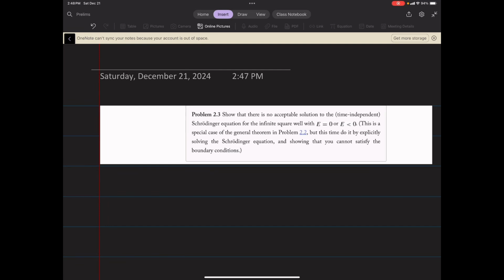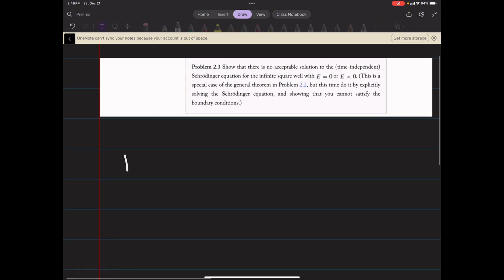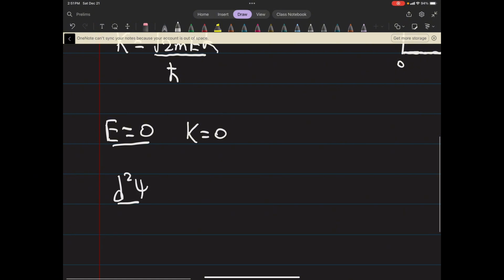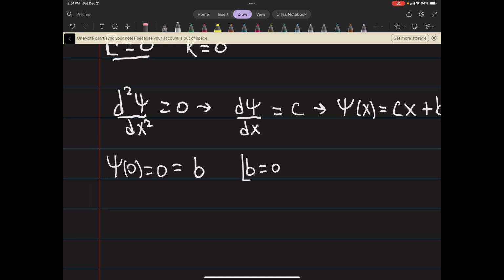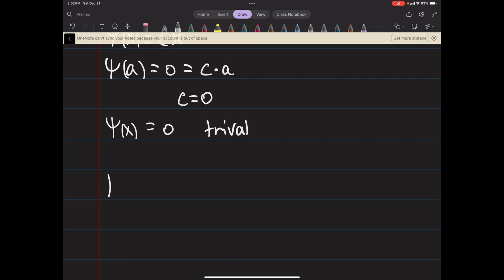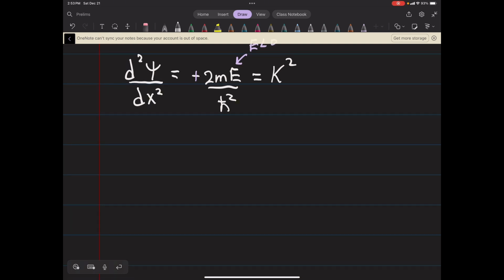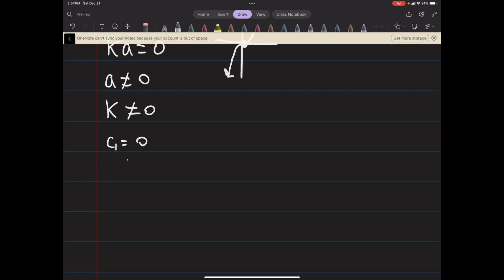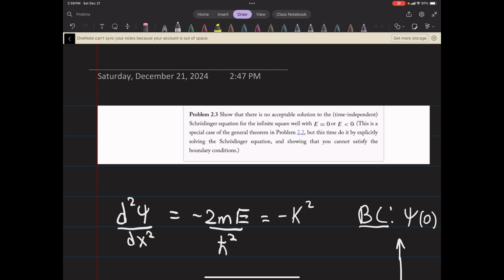Step-by-Step Solution to Griffith Problem 2.3: Infinite Square Well Energy